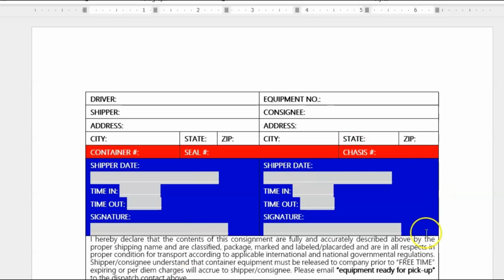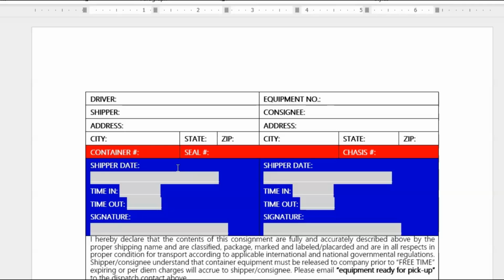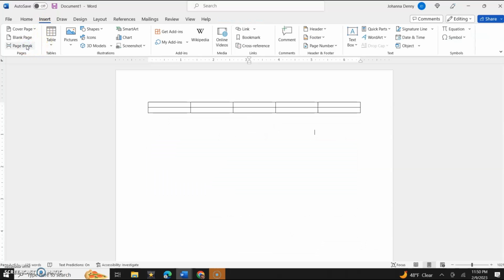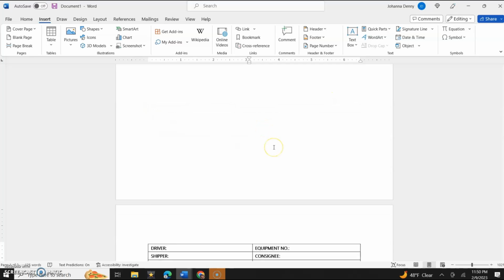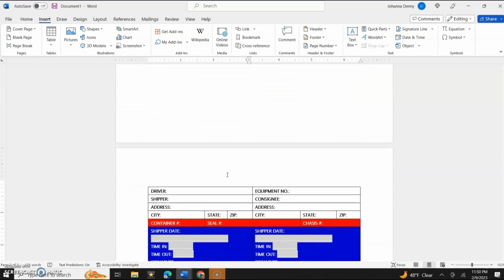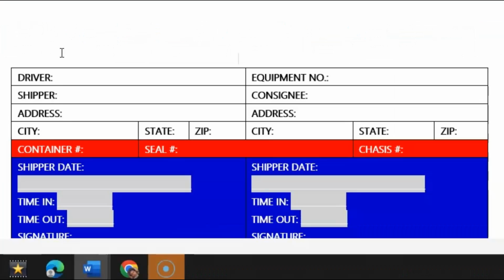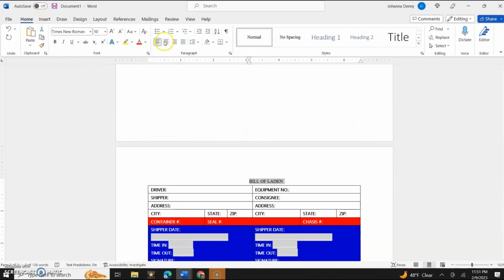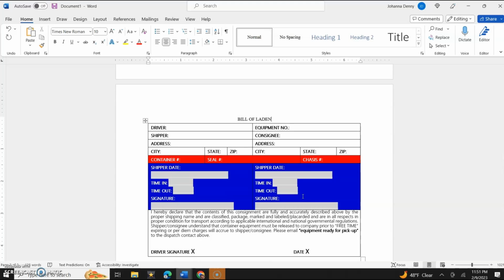HOW TO ADD/TYPE TEXT ABOVE A TABLE YOU ALREADY CREATED IN YOUR WORD DOCUMENT